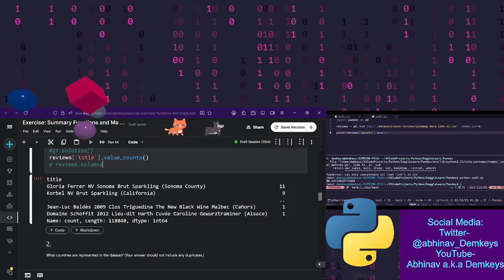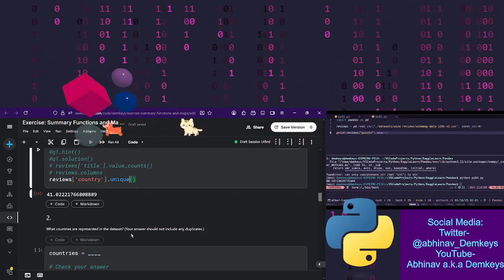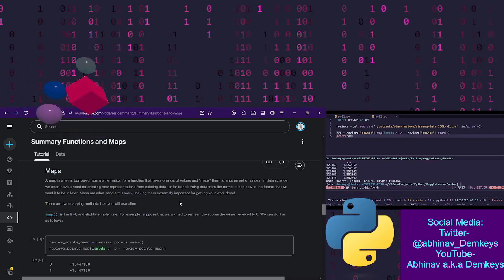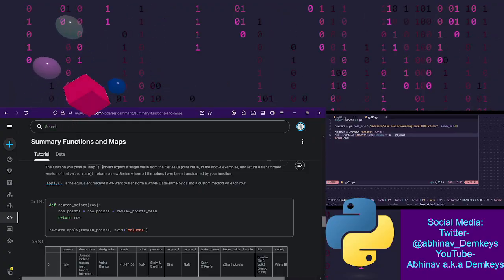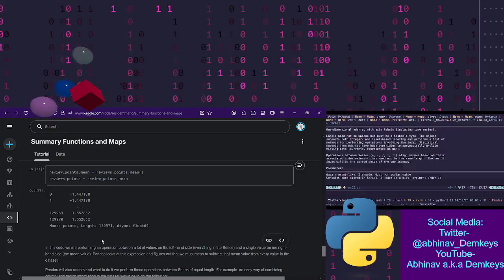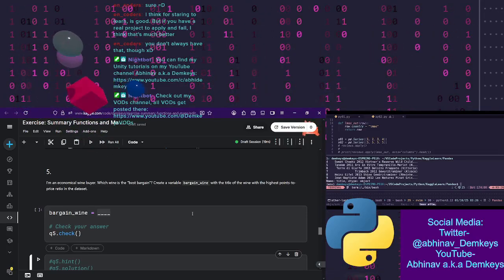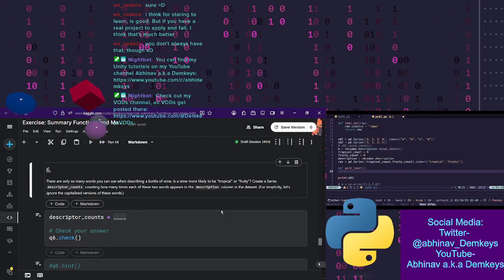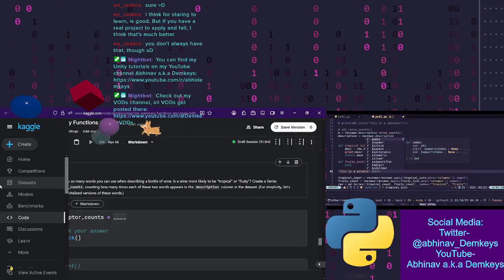Data Science things! Kaggle things! 🏳️‍🌈 | 01102025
Data Science things! Kaggle things!